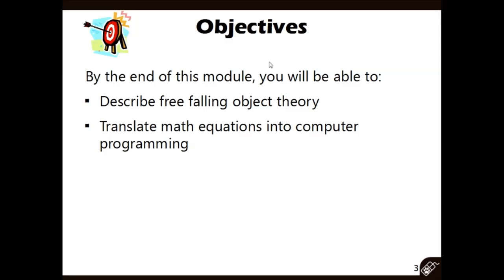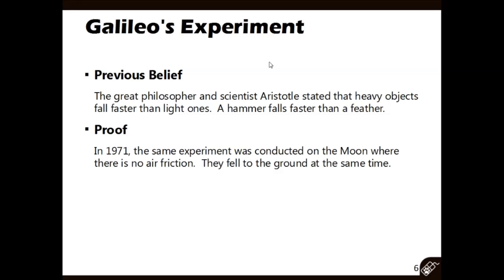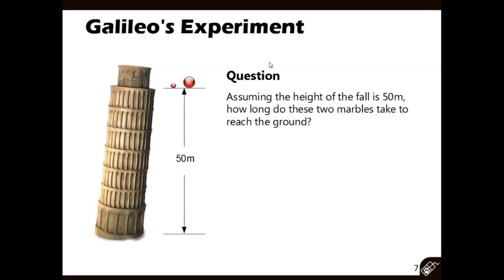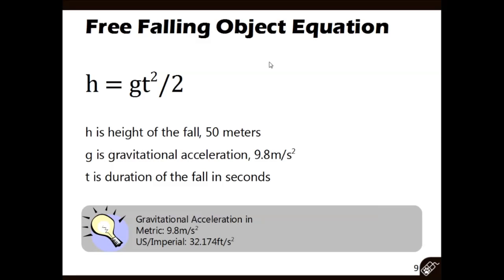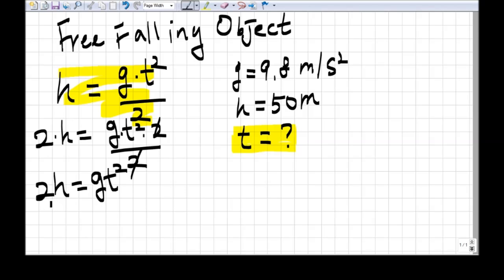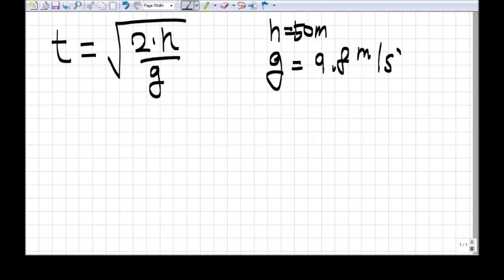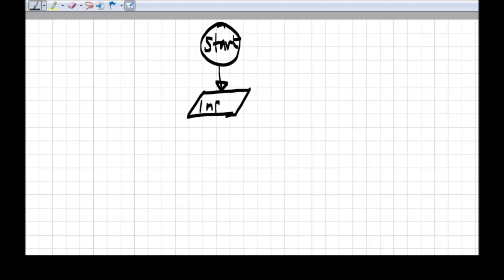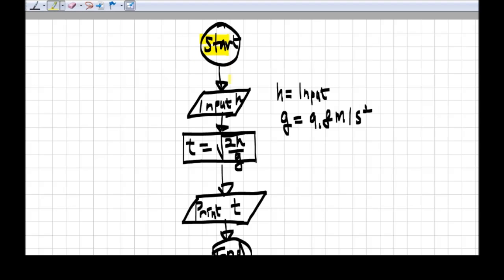Math and Computer: Galileo Experiment part 1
A part of Math and Computer series, Galileo Experiment visits the famous Pisa experiment, solve the free falling object equation, and translates the understanding into Java programming.